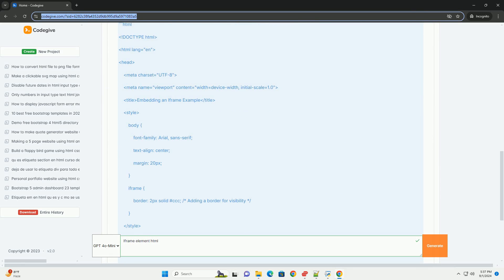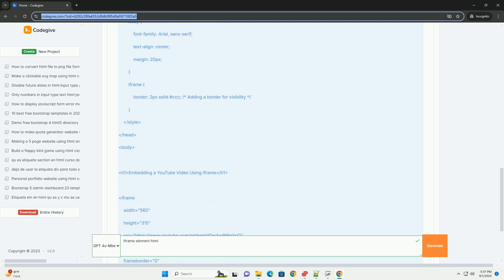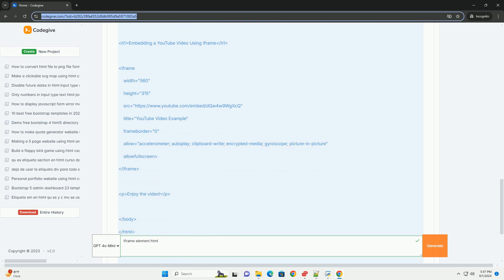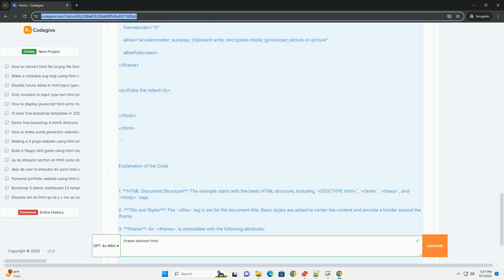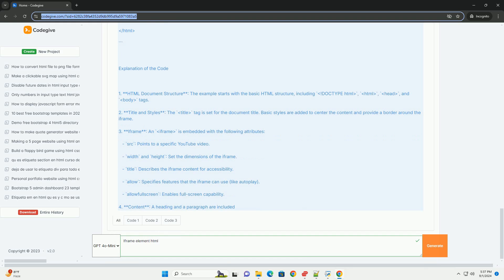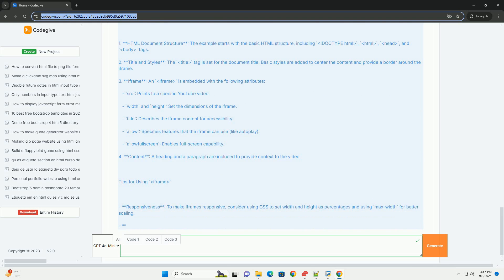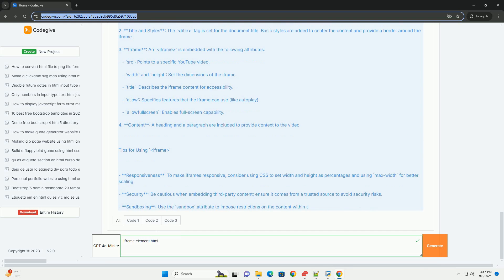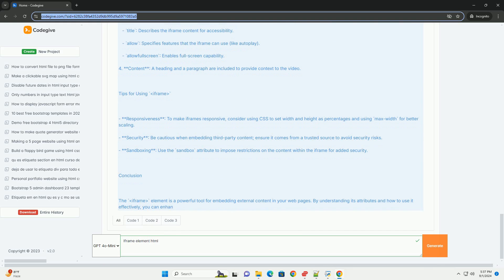Iframe element html